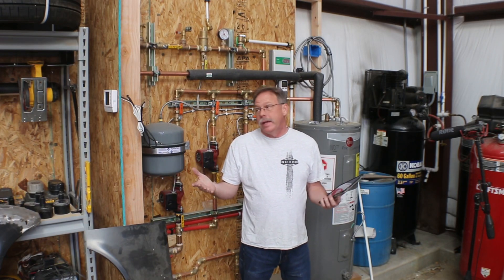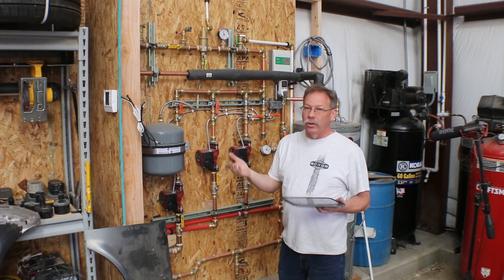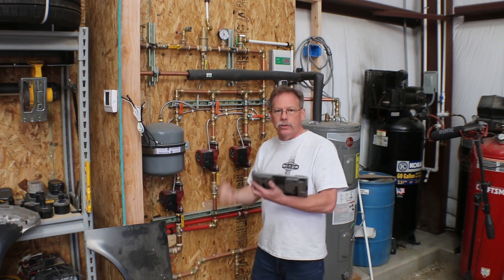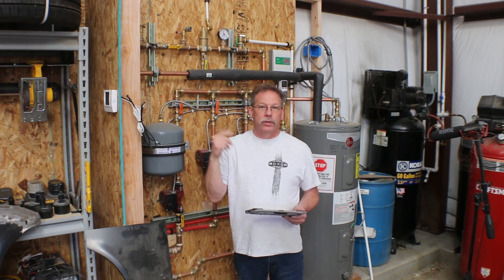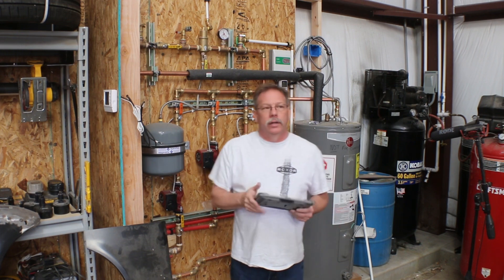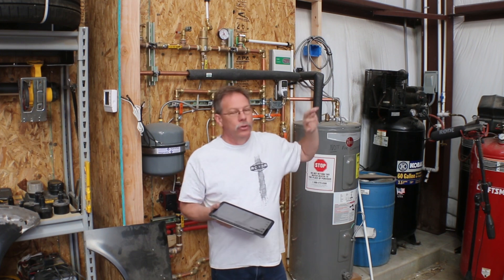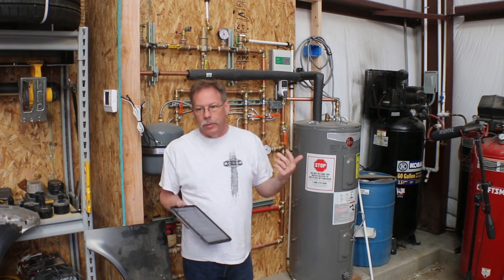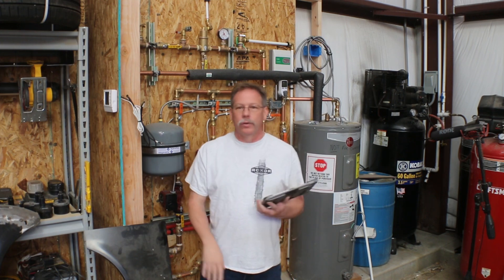Shop Radiant Floor Heat - How Much did using an Electric Water Heater Actually Cost?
Should you use a $200 Water Heater to heat your shop?  - End of Winter Review of my Shop Radiant Floor Heat - The electric company made a small fortune off me last winter!

Radiant Floor Heating in my Shop.

Parts List:
 Supply House #                                   Description                                                        Amazon Equivalent *
3x 519602 1" GF 15/26 Cast Iron Pump Flange Pair (NPT)
1x HC11-A 11" HydroClaw Expansion Tank Support Bracket
4x BRB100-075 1" x 3/4" MIP x FIP Brass Bushing
2x BRB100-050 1" x 1/2" MIP x FIP Brass Bushing
4x BVT100-NP 1" Full Port Threaded Ball Valve
4x BRT100 1" FIP Brass Tee
10x BRN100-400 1" x 4" Brass Nipple
1x B4F30 30" Stainless Steel Hose (1/2" x 1/2" FIP)
1x 40532W 1/2" MIP x FIP Full Port Brass Ball Valve
5x 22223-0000LF 1" SharkBite Ball Valve
1x U715 1" Sharkbite Disconnect Tongs
1x VJR100 1" Spirovent Jr. Air Eliminator (Threaded)
1x U714 1" Sharkbite Disconnect Clip
1x U702 1/4" to 1" Sharkbite Deburr & Gauge Tool
2x U464LF 1" Sharkbite x 1" Sharkbite x 1" FNPT Tee
1x D-502F Digital Hydronic Radiant Floor Thermostat
1x SP-83 3 Zone Pump Controller Switching Relay
8x U140LF 1" Sharkbite x Male Adapter
2x U142LF 1" Sharkbite x 3/4" Male Reducing Adapter
7x U260LF 1" x 1" SharkBite 90° Elbow
6x U374LF 1" x 1" x 1" Sharkbite Tee
6x U020LF 1" x 1" SharkBite Coupling
2x 0121663 LFDPTG-1 3" Pressure & Temp. Gauge (0-50 psi)
3x 107-169 T-540 3/4" Brass Water Heater Drain Ball Valve
1x 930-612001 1/2" MIP x 1/2" MIP Barstock Hex Brass Nipple
3x 52722512 UPS26-99FC, 3-Speed Pump, 1/6 HP, 115 volt

1 - 7 Loop Manifold Radiant Floor Manifold 1/2" PEX Tubing
1- 4 Loop Manifold Radiant Floor Manifold 1/2" PEX Tubing

The Amazon links represent items closest to what I used in my system if not the same part number.